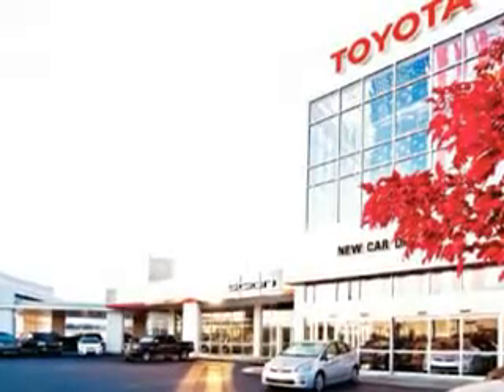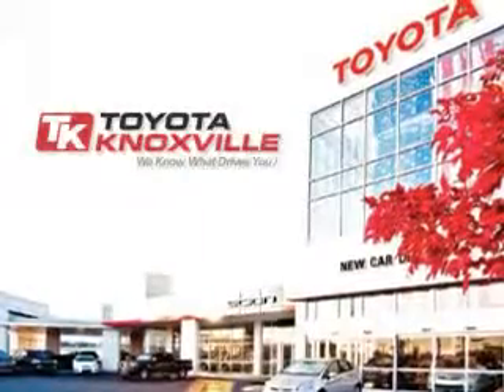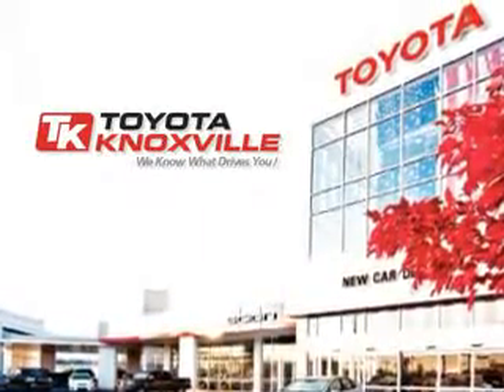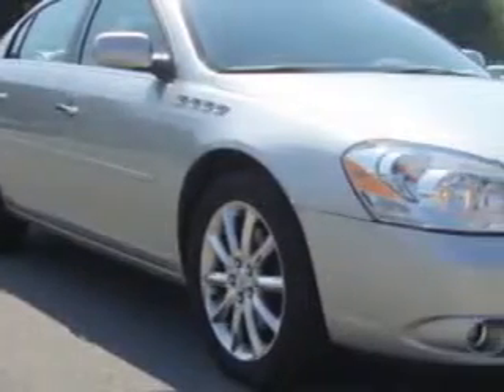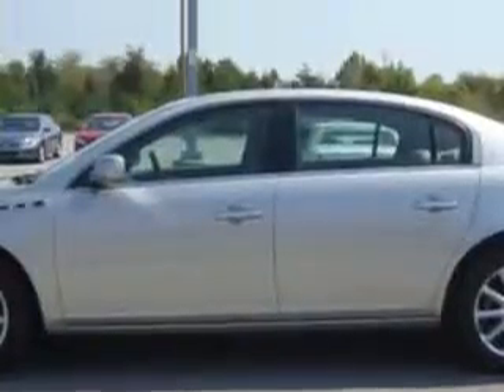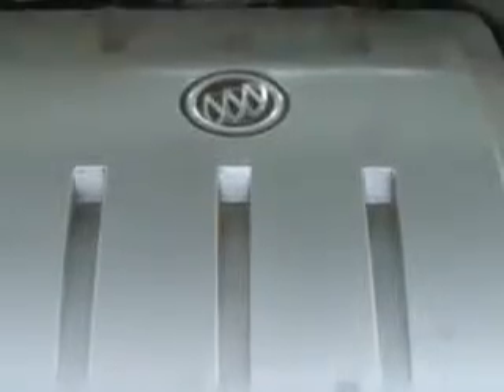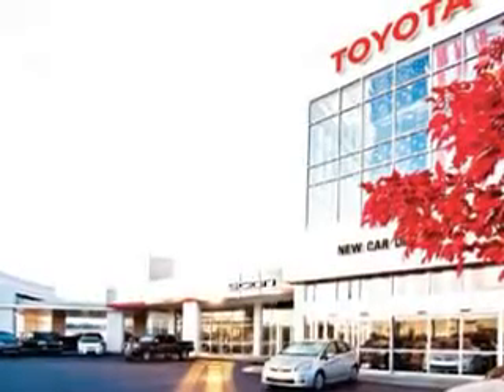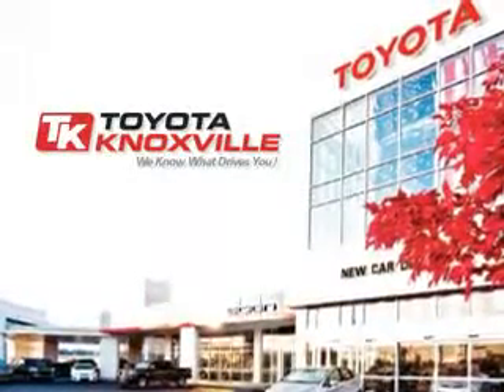Buick Lucerne, Toyota Knoxville- Knoxville, TN 37922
Buick Lucerne, Toyota Knoxville check out this SILVER 2007 Buick Lucerne, equipped with an 8 Cyl. engine and an automatic transmission with 99,237 miles. enjoy this great car with features like power driver and passenger seating, Tire Pressure Monitoring System, turn signal mirrors, automatic leveling system, active suspension, on steering wheel audio and cruise controls, passenger seat height adjust, rain sensing wipers, power lumbar seats, and much more. Enjoy the drive and have peace of mind in this 2007 Buick Lucerne. see us at Toyota Knoxville today!

miles- 99,237

vin- 1G4HE57YX7U220449

Toyota Knoxville

10415 Parkside Dr